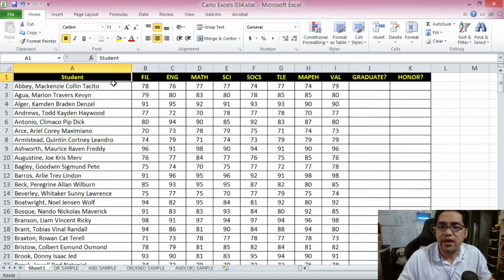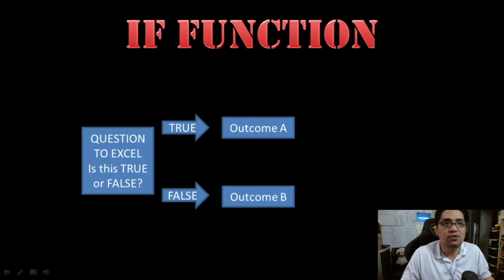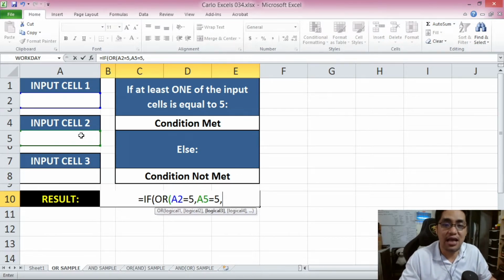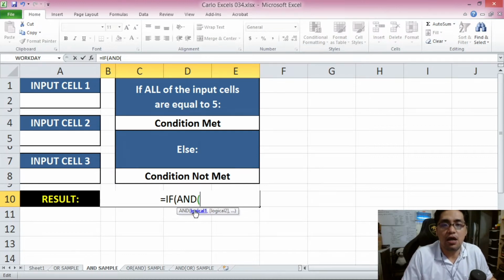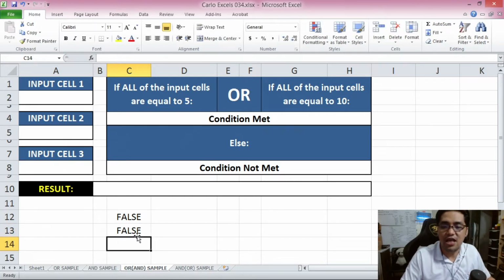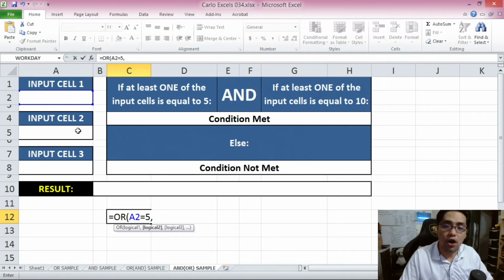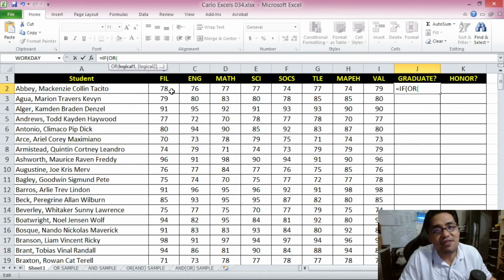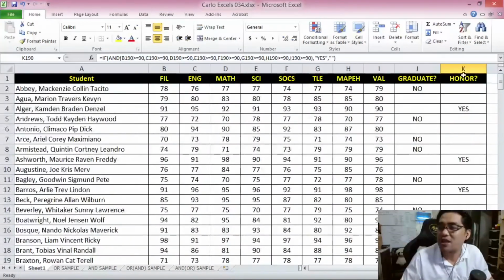THE AND & OR FUNCTIONS | Excel for Teachers | Carlo Excels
Lesson 34 - The AND and OR Functions
Excel for Teachers
Carlo Excels

Objectives of this Episode:
1. AND Function Definition
2. OR Function Definition
3. Using the AND and OR Functions
4. Nesting the AND and OR Functions

Lesson Chapters:

00:00 Introduction
00:46 Weaknesses of Basic IF Functions
06:00 OR Function Definition
07:22 Using the OR Function
11:05 AND Function Definition
12:11 Using the AND Function
15:27 Combined OR(AND) Functions
20:48 Combined AND(OR) Functions
25:00 OR Function to determine failures
27:50 AND Function to determine honors
30:16 Closing